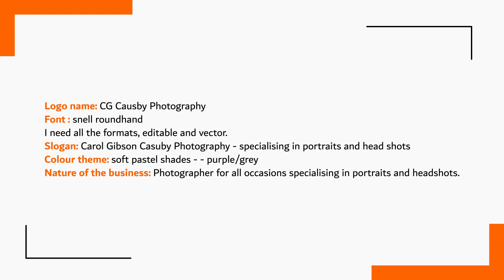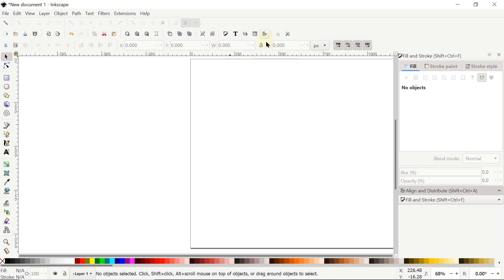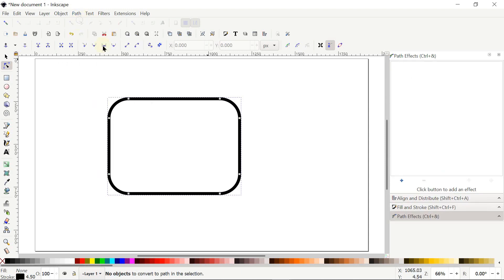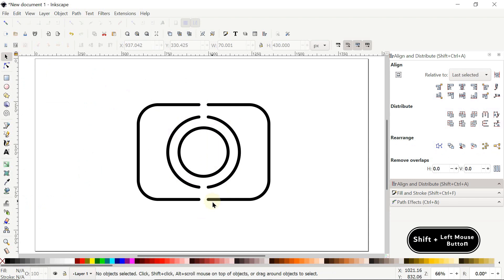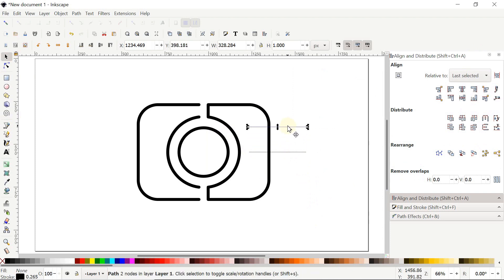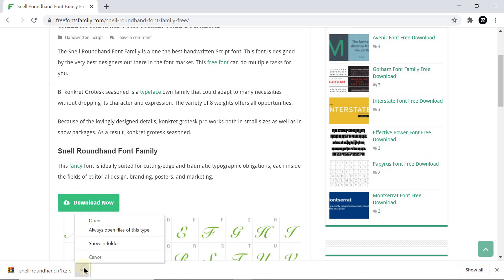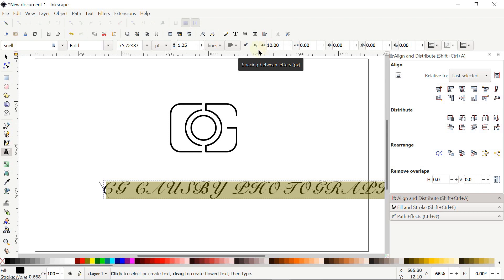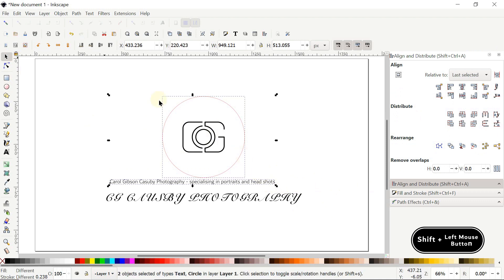Photography Logo Design Process - Start to Finish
This is a detailed step by step logo design tutorial for photography brand Logo Design. The type of logo is a mixer of letter logo and  abstract logo design and it is a combination of three elements " letter C, Letter G and a camera for Photography. This is a minimalist logo design.

In this tutorial, I will explain each and every step from very start to the very finish. I will start from the description of client, then generating the logo design idea and then to the final design,

The tool used for this design process is INKSCAPE 1.0, which is a vector based graphic design software which is not only an open source software and also a powerful alternative of Adobe illustrator.